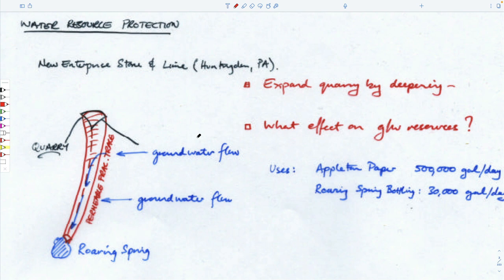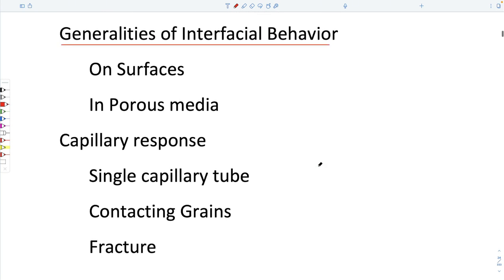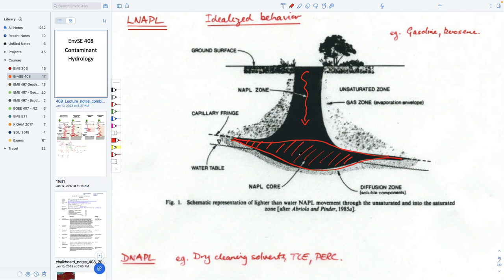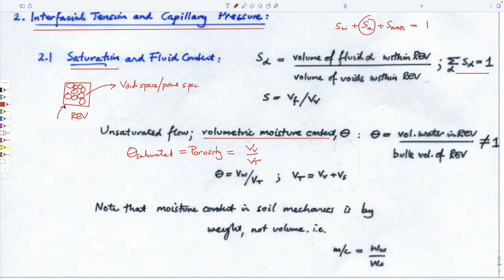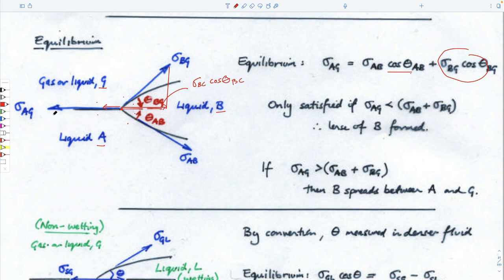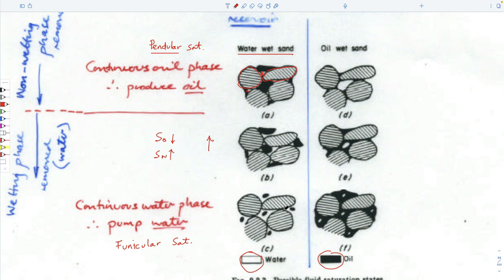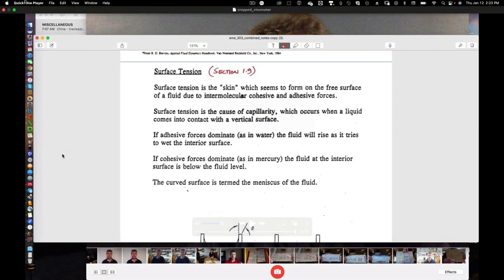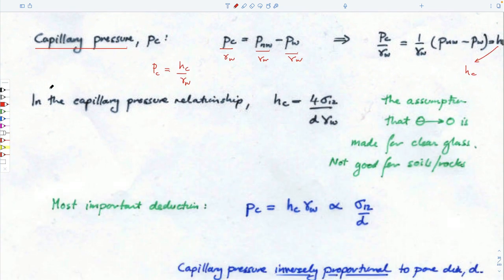2:1 Multiphase Flow - Definitions, interfacial tension, capillary behavior